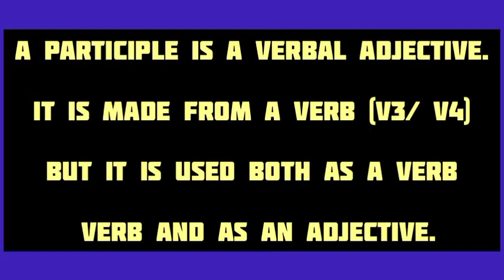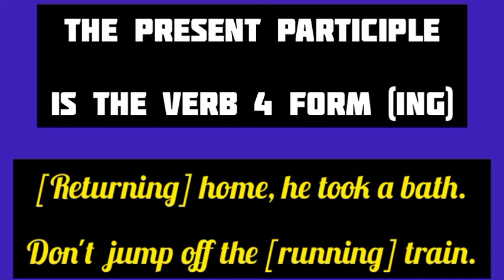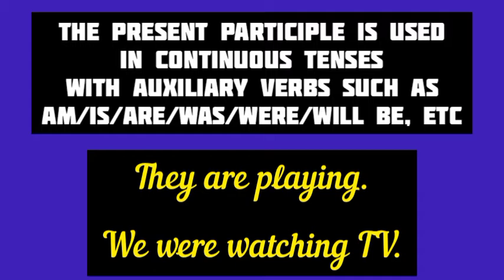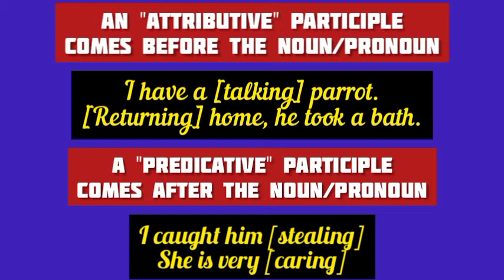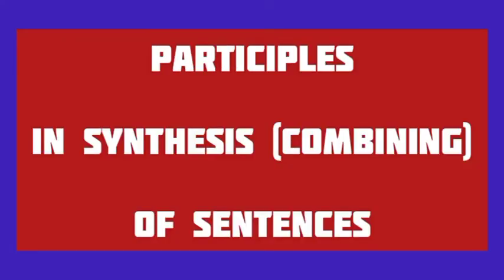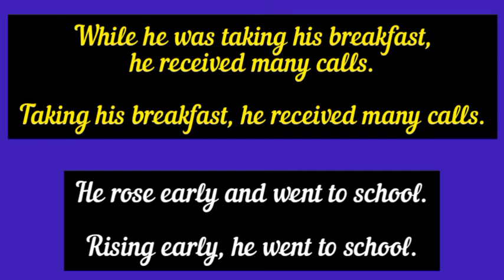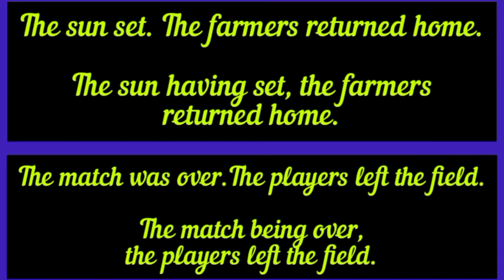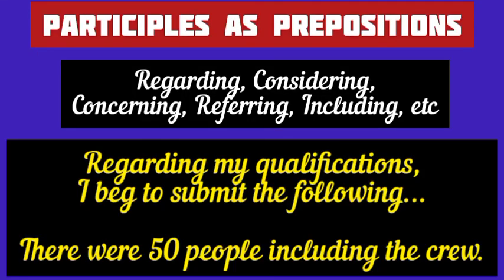What are Participles || Present, Past, Perfect & Absolute Participles || Dangling Participle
Participles in English grammar have been thoroughly explained in this video.The concepts and uses of present,past,perfect and absolute participles have been elucidated with examples.The common errors of unattached or dangling participles have been delineated, too.